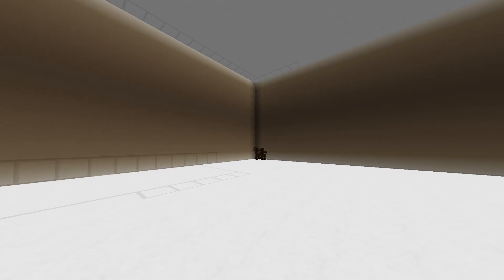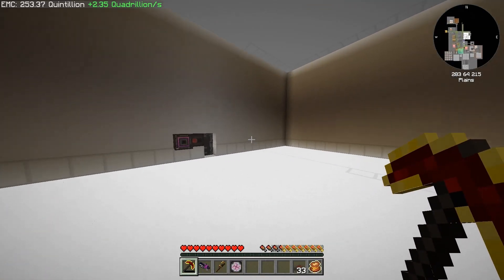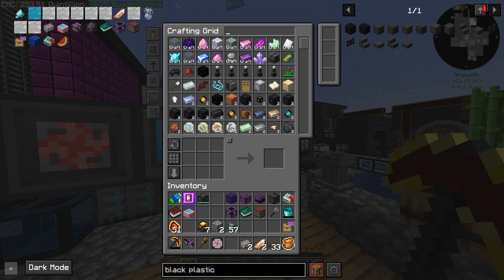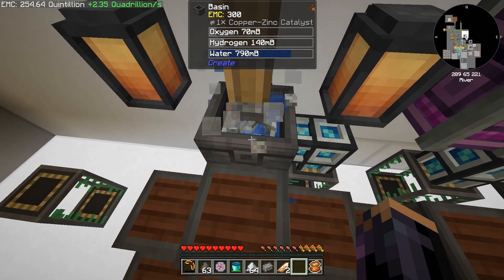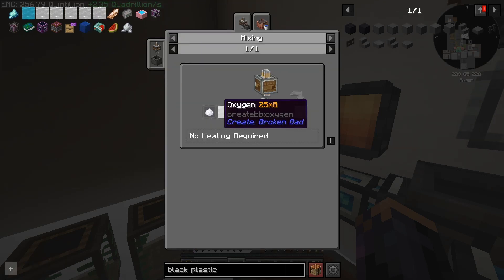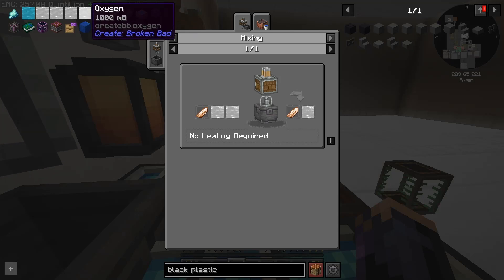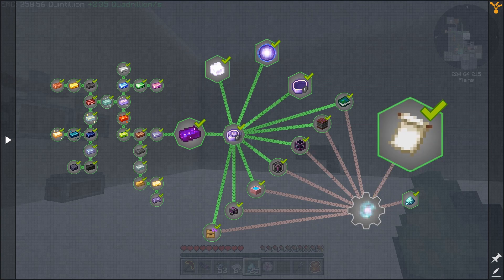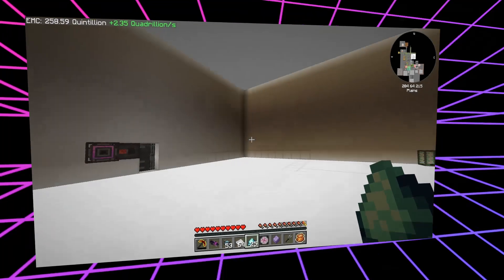Blocking Bad (SERIES FINALE ) - E21 - Sky Revolutions Modded Minecraft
It's finally time to wrap up this modpack, but we have one last quest to complete - making some magical blue crystals!